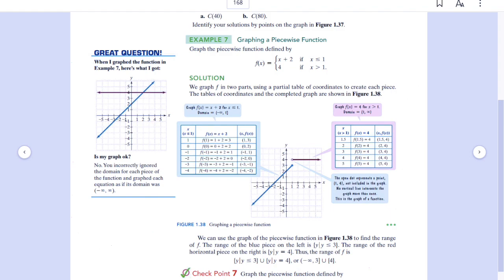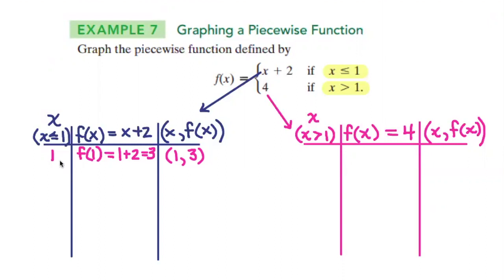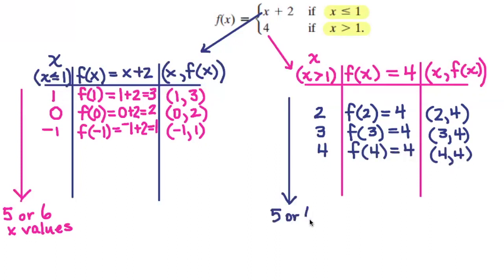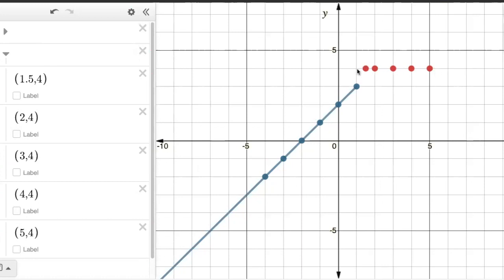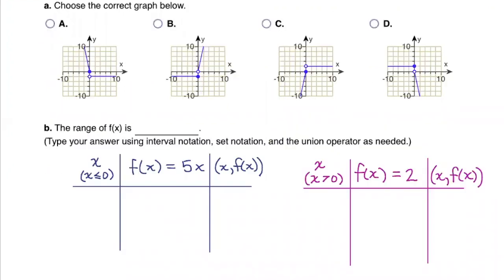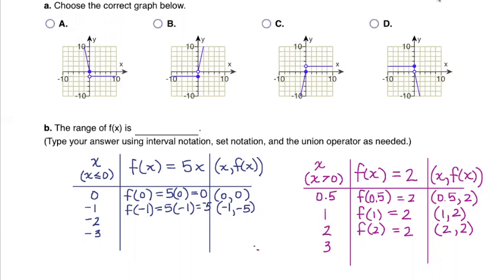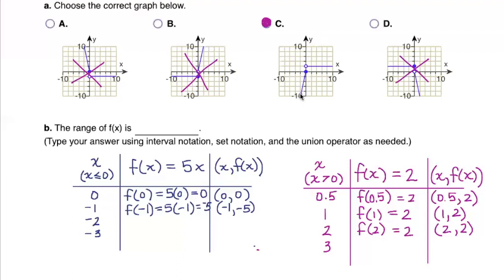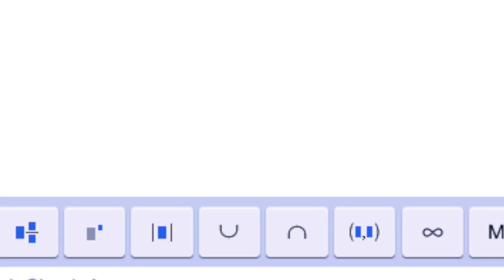Graphing Piecewise Functions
This video will show you how to graph piecewise functions.